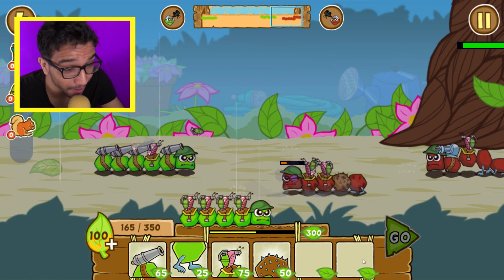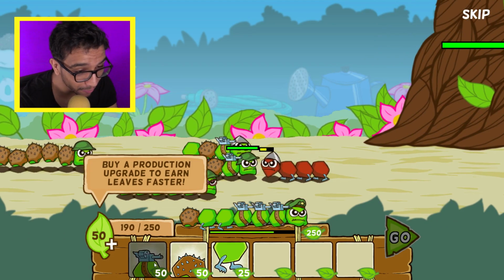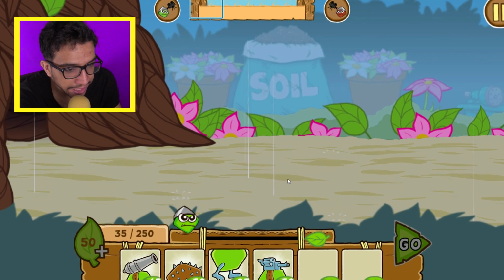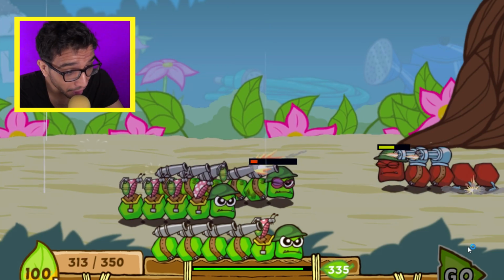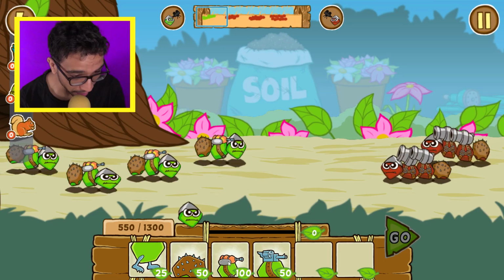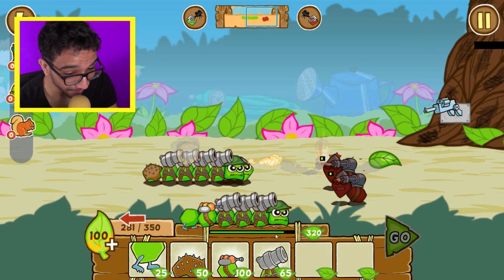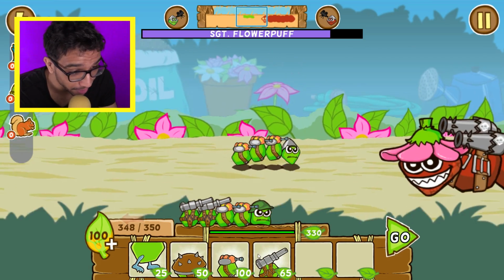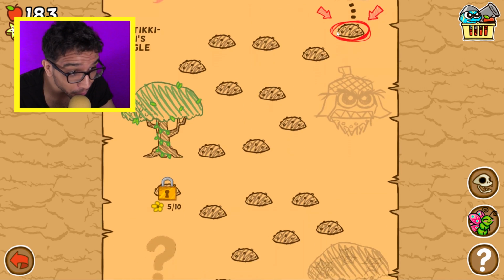IS THIS THE STRONGEST HIGHEST LEVEL INSECT EVOLUTION? (9999+ ANT ARMY) l Battlepillars New Game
IS THIS THE STRONGEST HIGHEST LEVEL INSECT EVOLUTION? In todays episode we play Battlepillars. In this game you need to create the strongest ant army! the more bases you destroy, the more apples (money) you earn! With these apples you can buy LOADS of overpowered upgrades! So lets evolve in the best bug! Can we hit 780 LIKES?!?!

Previous videos!